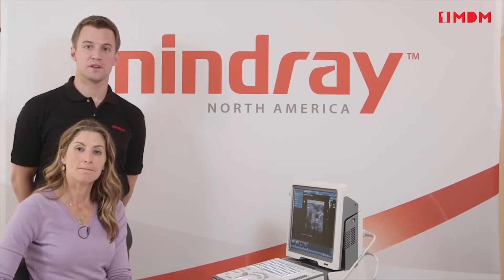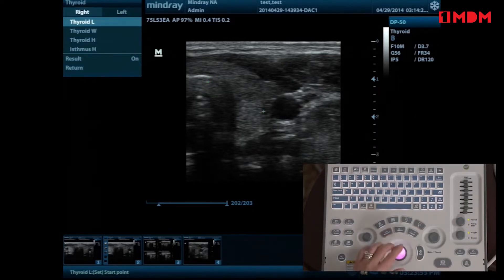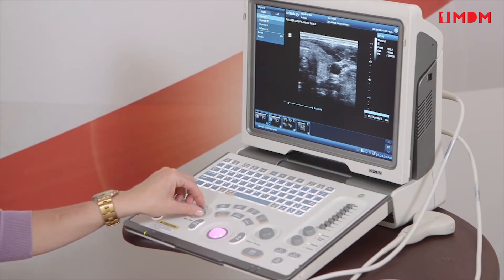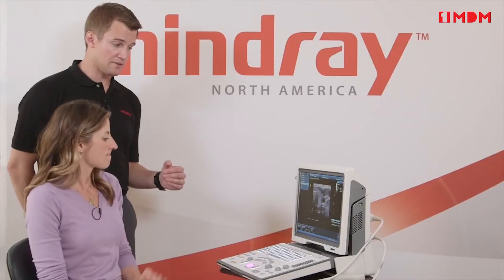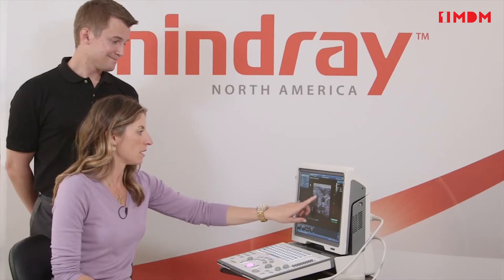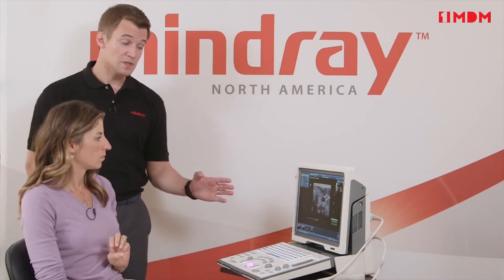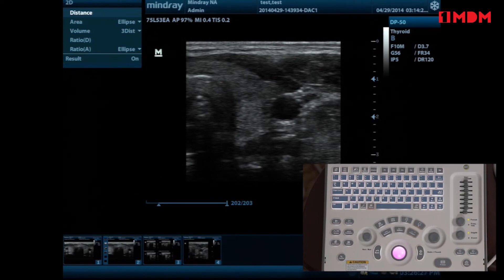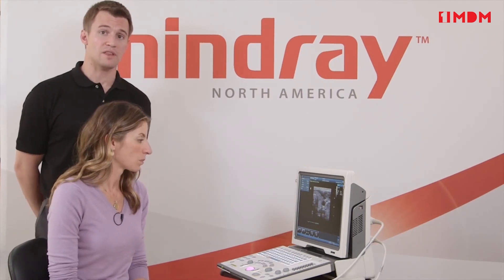Mindray DP 50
We are highly acknowledged organization engaged in presenting a remarkable range of Ultrasound Mindray DP 50. Mindrays new generation of black & white ultrasound system, DP-50, is equipped with advanced imaging technologies allowing deeper penetration and faster image acquisition with higher resolution.  A smart new shape, enhanced mobility and convenient operation make DP-50 well suited for all clinical settings.

Buy "Mindray DP 50E"

globe_with_meridians (all our other products & services)
Partners can list their medical devices & equipment on our marketplace.
to know more about how you can join hands with us in making life saving devices accessible across the world.